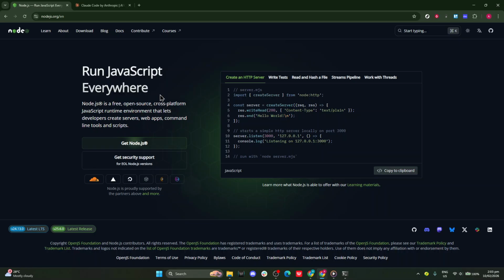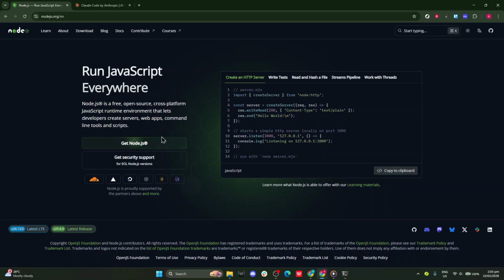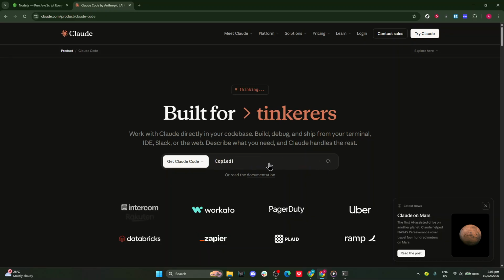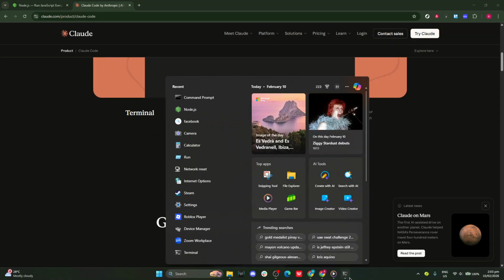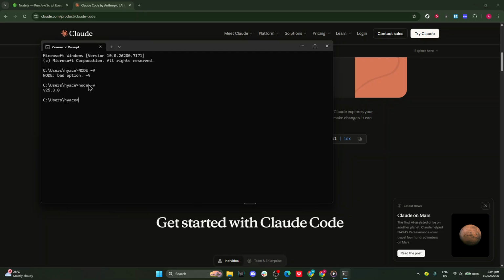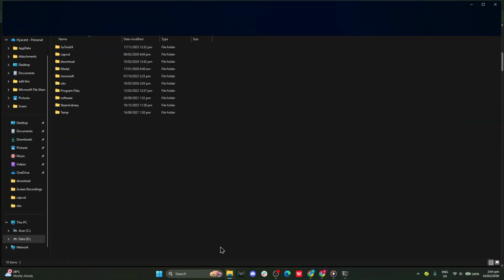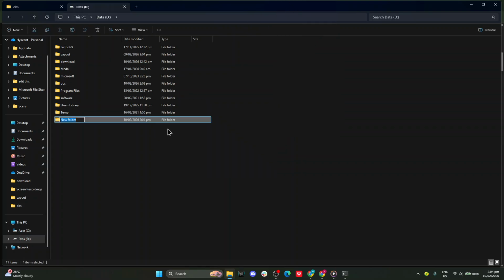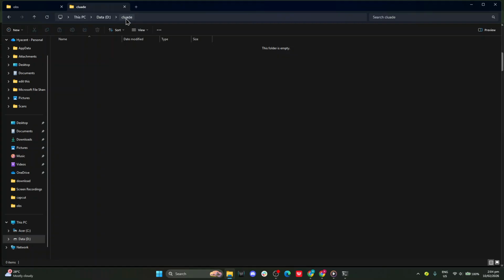How To Download Claude Code On Windows | 2026 | Step-by-Step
Learn how to use Claude Code in Windows VS Code in 2026 with this step-by-step guide. Discover how to install the Claude extension, connect your account, generate and refactor code, automate tasks, and optimize your development workflow. Perfect for developers who want to leverage AI-powered coding in Visual Studio Code on Windows for faster and more efficient programming.